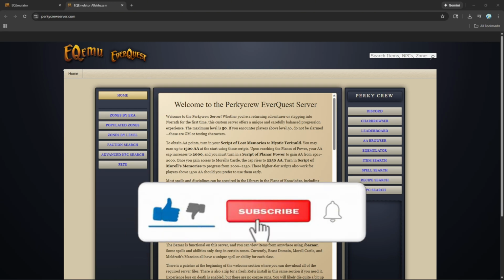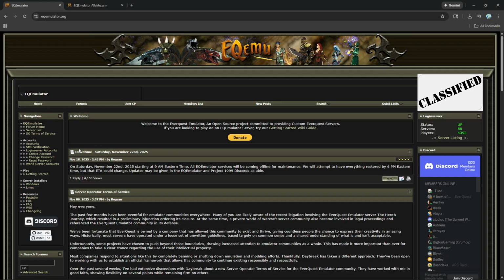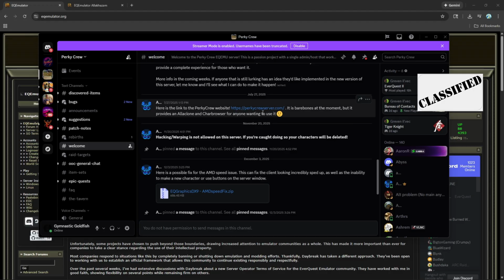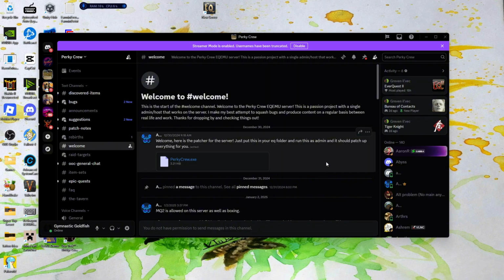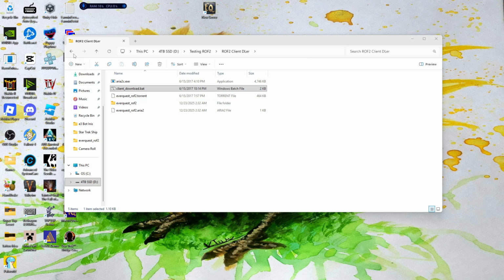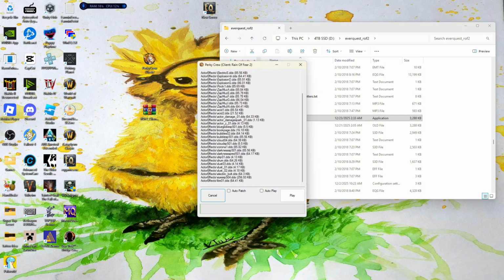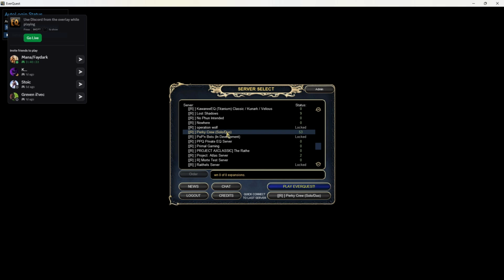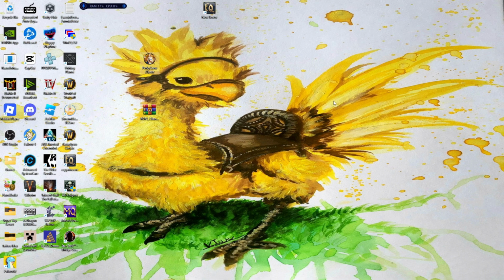How to Install and Set Up EverQuest Emulator for Perky Crew Server EASY!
- How to request the verification Email to be resent.

DO NOT forget to make the shortcut of the EverQuest.exe and under properties add patchme to the end of the "target" area.

All of the instructions are also under the Welcome tab in the official discord.

Look Forward to seeing you all out there!